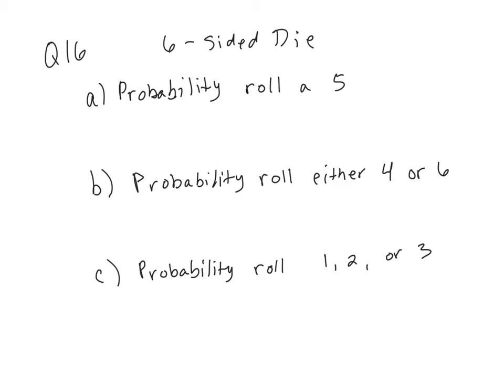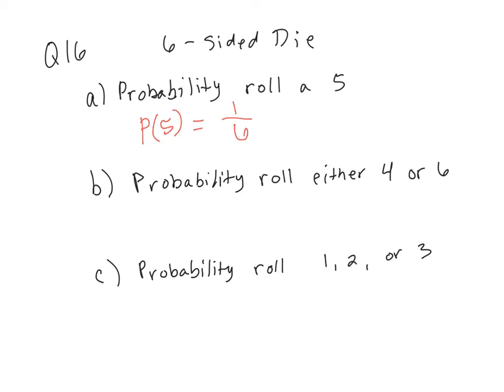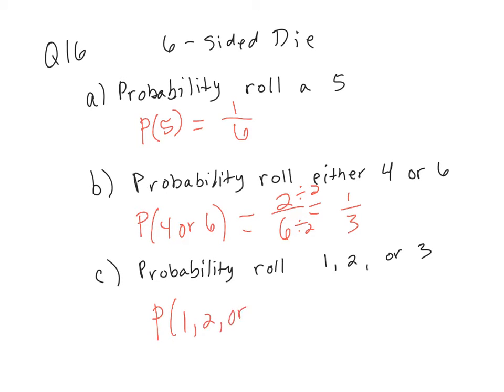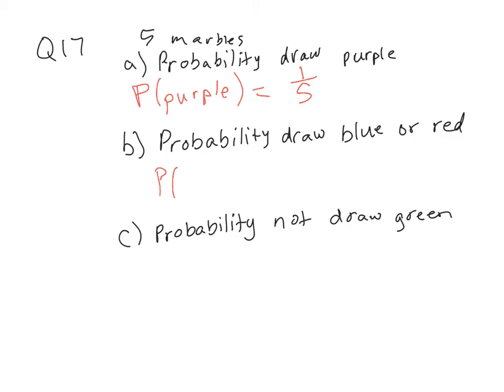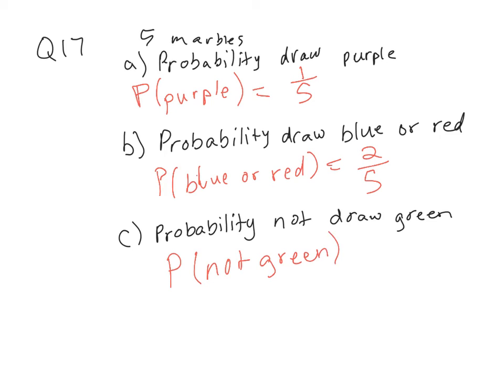Alg. D Page 5 Q16-17